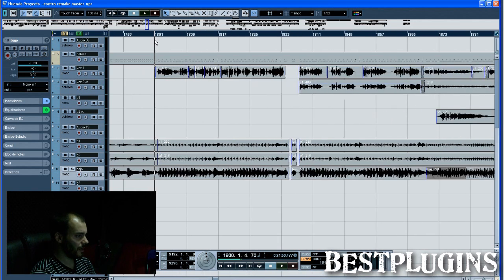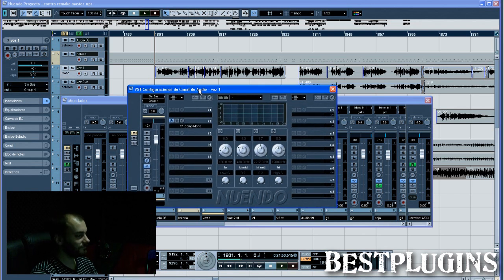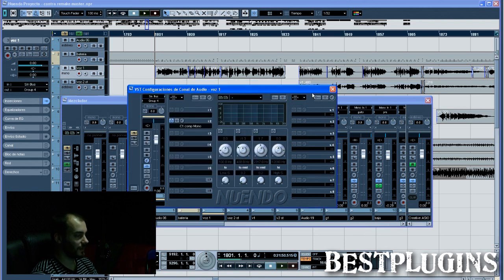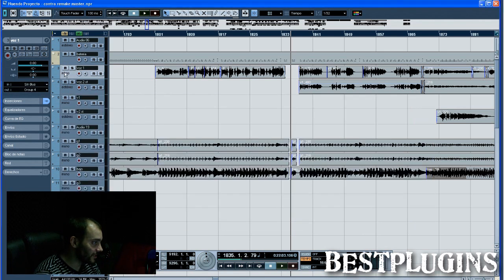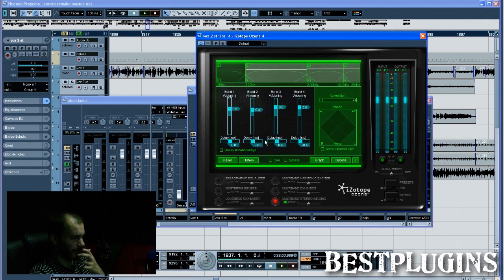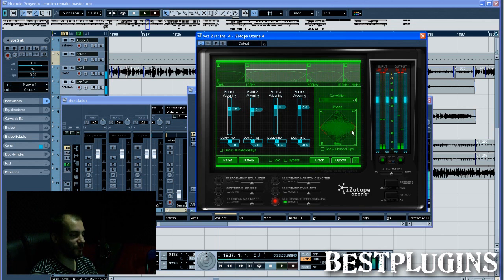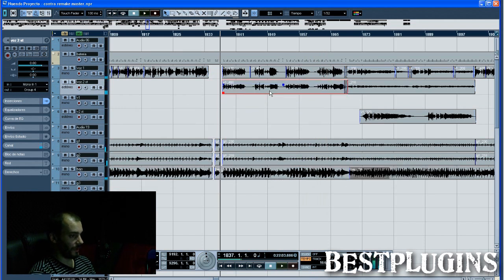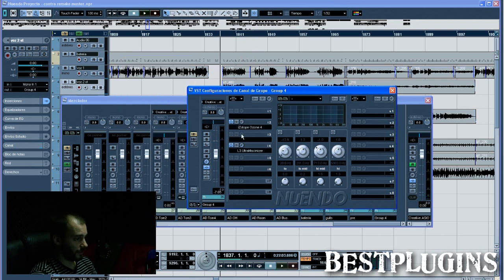Mixing vocals - Settings & plugins for METAL!!! - Used in CONTRA´s album project